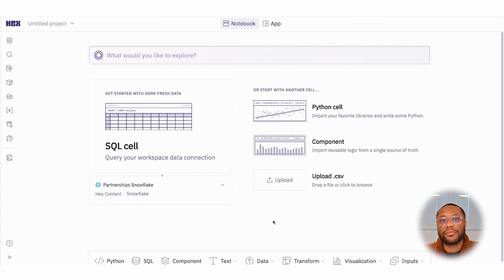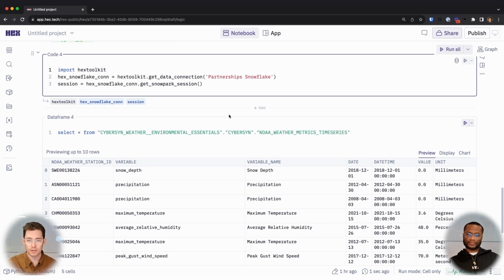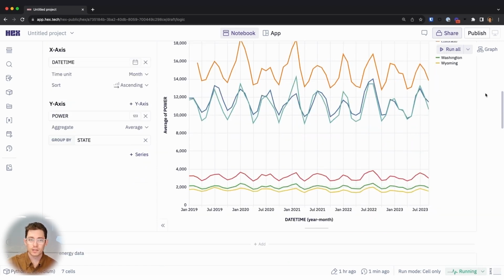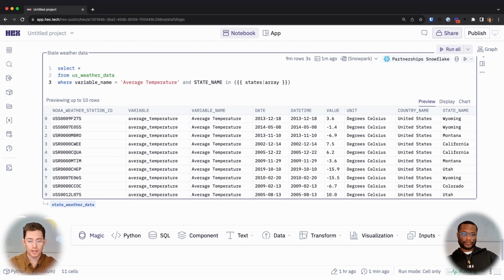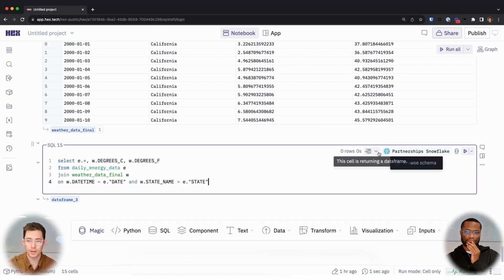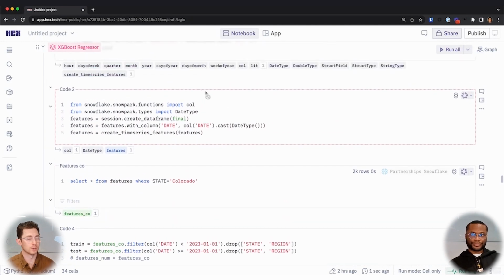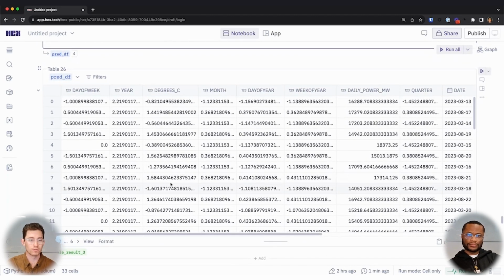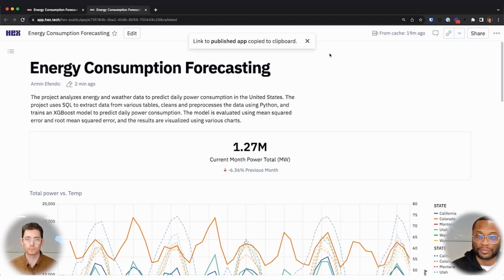Snowflake BUILD | Extreme Makeover: Supercharge Your Notebook Edition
If you’re tired of dealing with kernel memory management or facing memory limits, why not harness the power of Snowflake? This video explores a data set and creates visual representations to help deepen our understanding. From there, it dives into advanced analysis to make better-informed business decisions. And the best part? All of this is seamlessly created in Hex with all the compute pushed down to Snowflake!